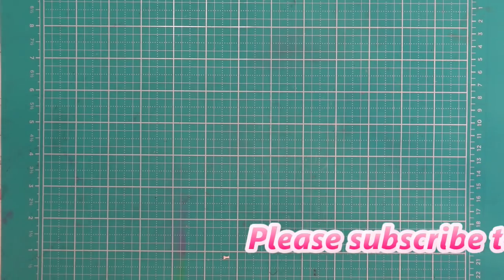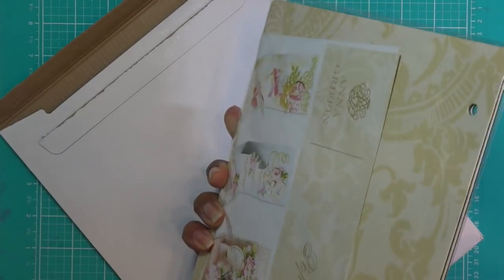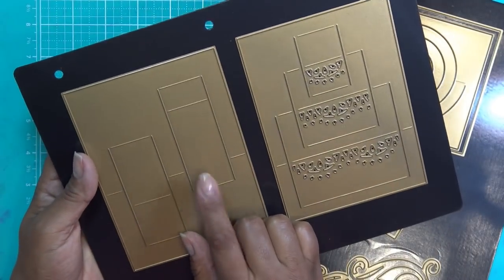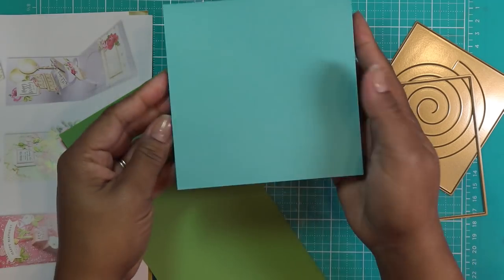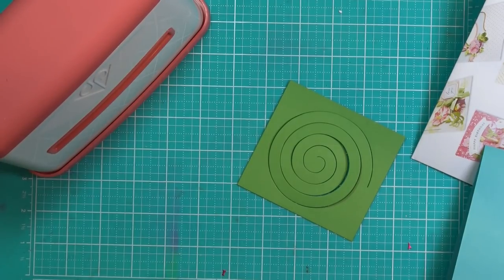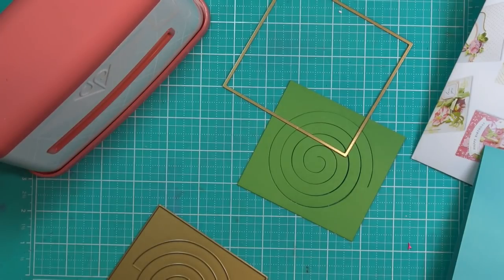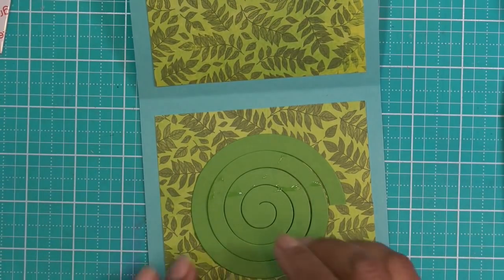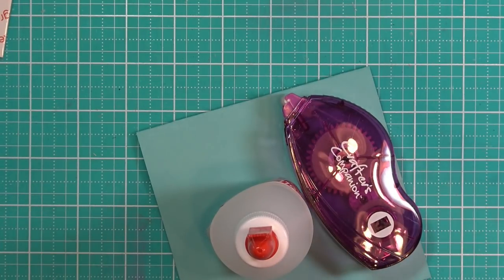Anna Griffin Pop Up Card Dies Review Tutorial!